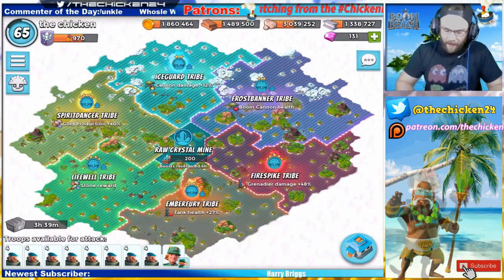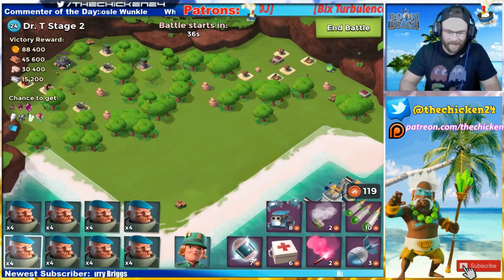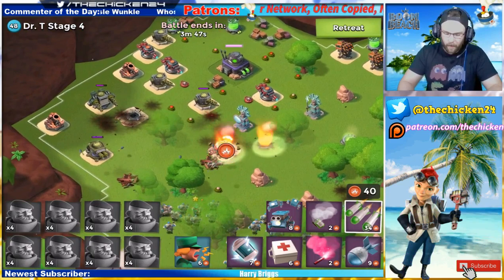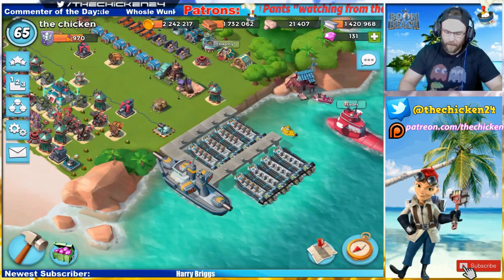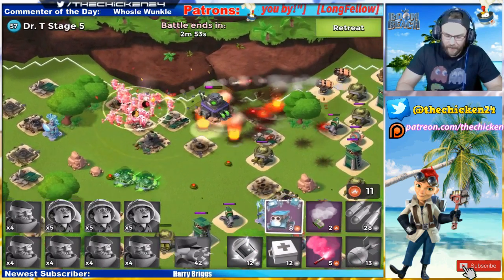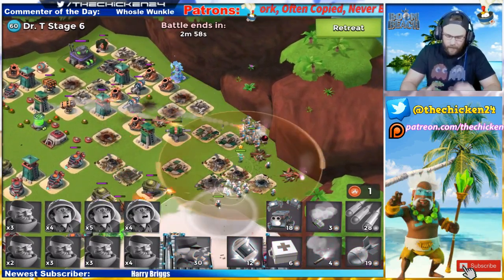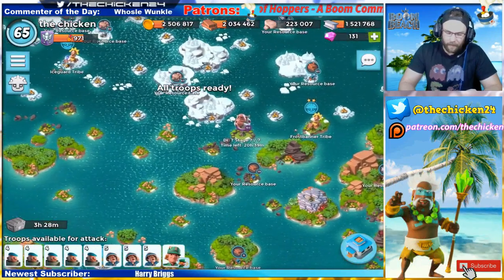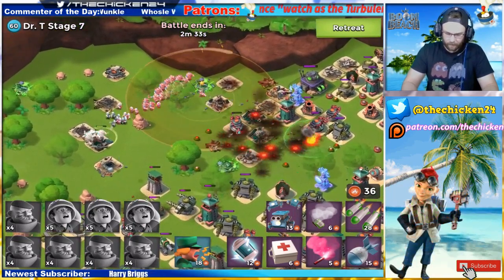INSANE Grenadier Damage! Max Tribal Boost Grens Do Work! Boom Beach Tribes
Grens with Tribal Boost are INSANE! Boom Beach Max Tribal Boost Grenadier Gameplay!